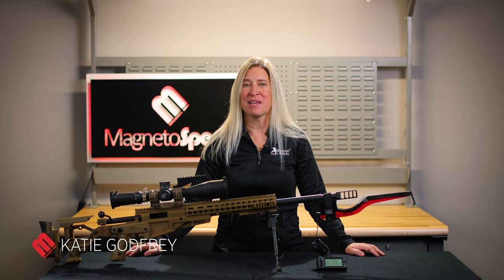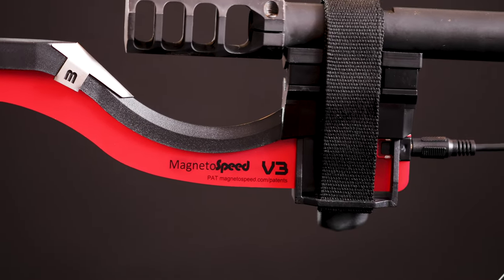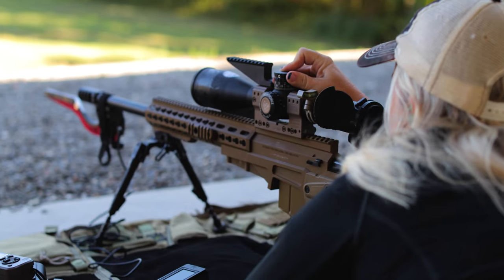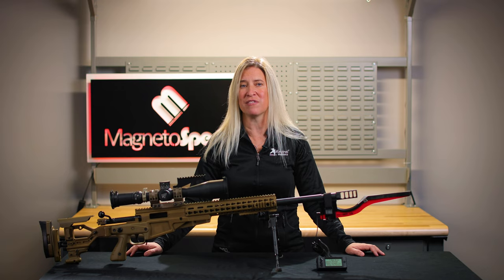The MagnetoSpeed V3 Ballistic Chronograph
The MagnetoSpeed V3 ballistic chronograph kit was designed to be used on barrels and suppressors from 1/2 inch up to 2 inches in diameter. In addition to the larger diameter tolerance, the V3 also has one inch more clearance in the blast zone to account for longer (up to 3" in most cases) muzzle brakes, flash hiders, etc. The V3 works on centerfire rifles, ARs, shotguns, pistols, airguns, and more.

// FREE RESOURCES
MagnetoSpeed Manuals & Downloads:

//ABOUT:
Forged in the fires of basic research, the Magnetospeed chronograph was born from frustration with commercial chronos and age-old laboratory techniques. Our patented sensor technology and novel mounting techniques have revolutionized the way users obtain their most important piece of DOPE, velocity. With the success of this unique product, Magnetospeed is expanding further into the sporting goods industry with the goal of pushing the boundaries of innovation and clever engineering. We are end-user and innovation-focused.